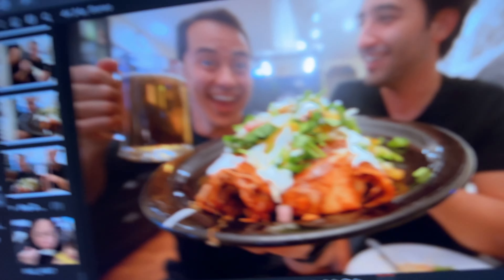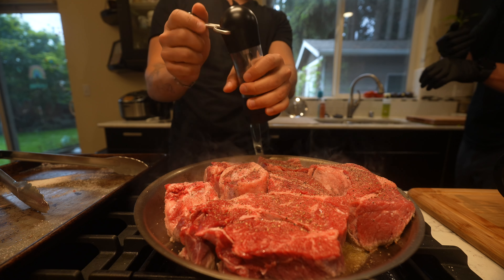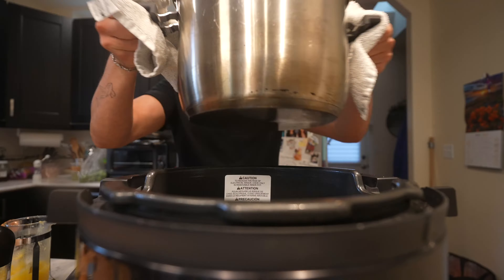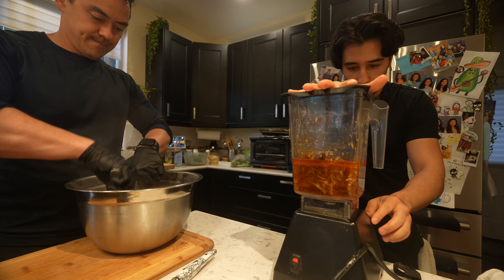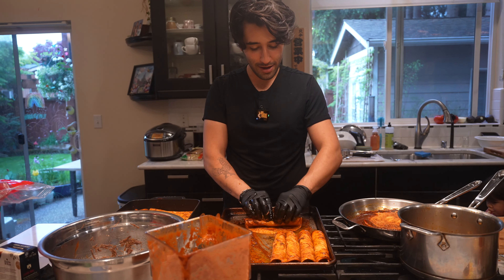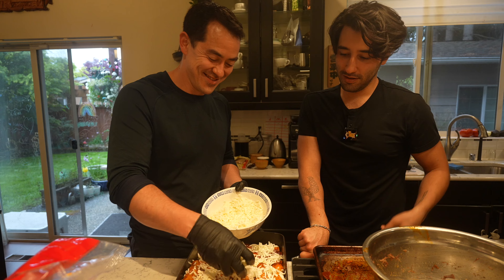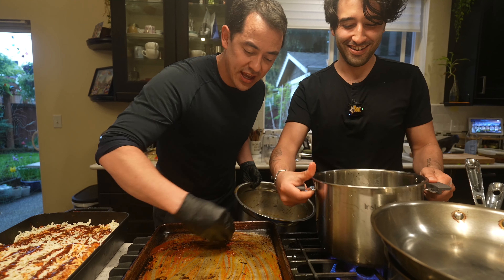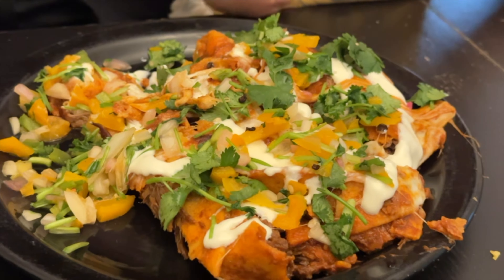Enchiladas at the @itsJudysLife home- Family Meal Vlog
In this one im cooking with my bro @BenjiManTV for his family.